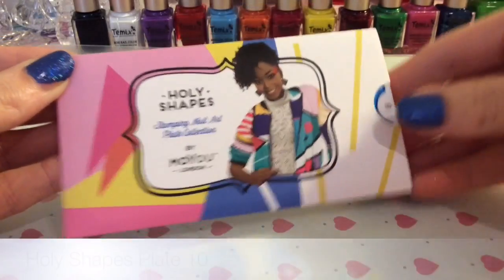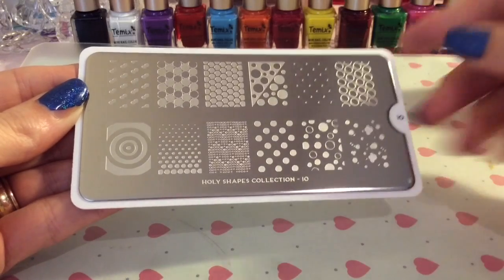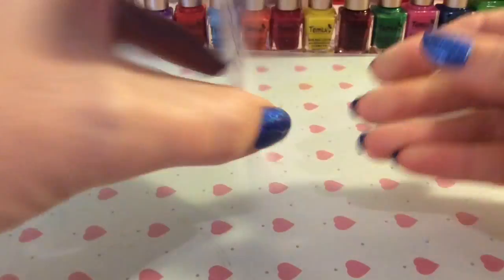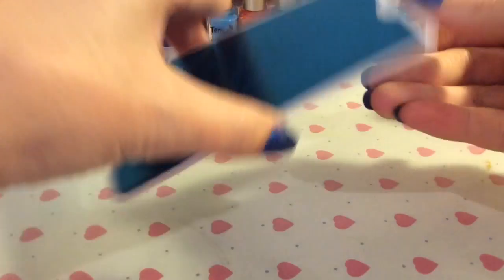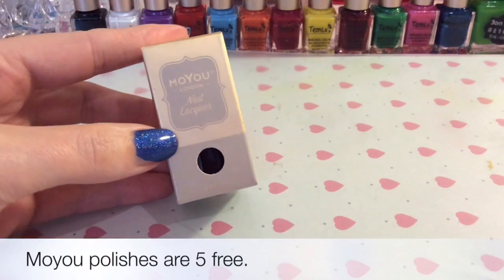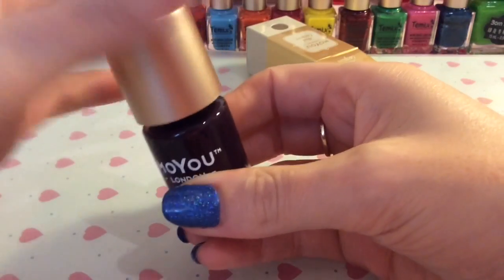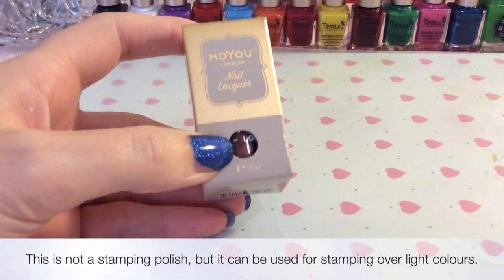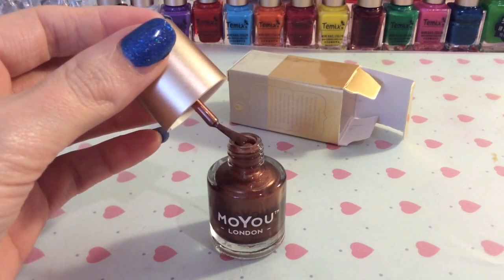My Moyou Haul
OPEN HERE

Hi my lovely viewers/fans welcome to another Haul.
In this Haul today I am purchased:

Stamping plates:
Tropical plate 01
Fashionista 11
Holy shapes 10

Polish:
Palatinate purple
Metallic Maroon

💡Moyou haul💡

Most importantly